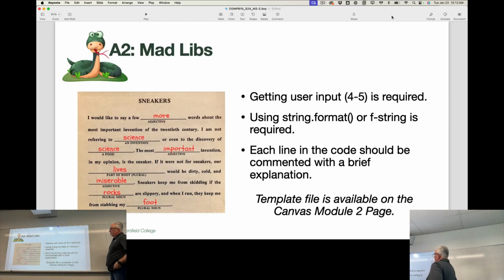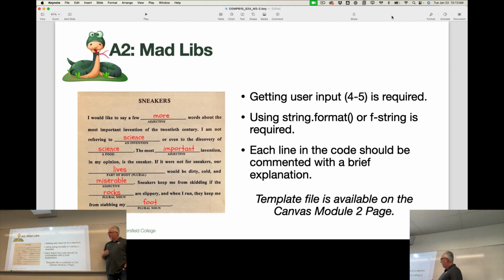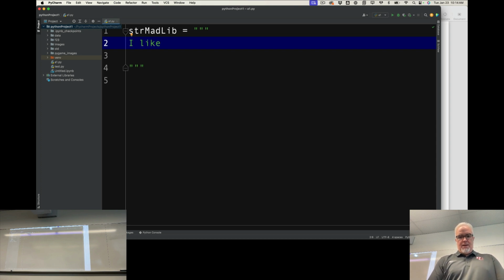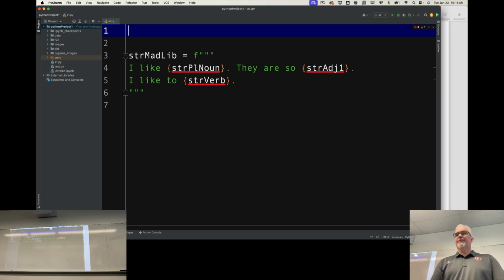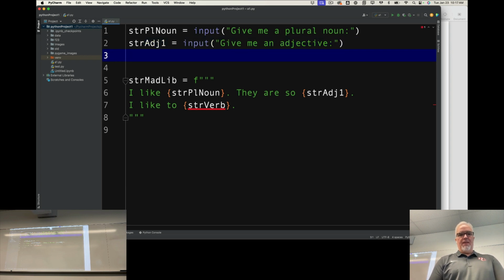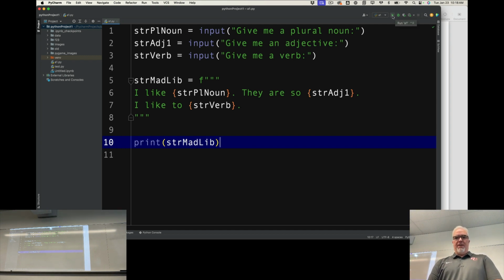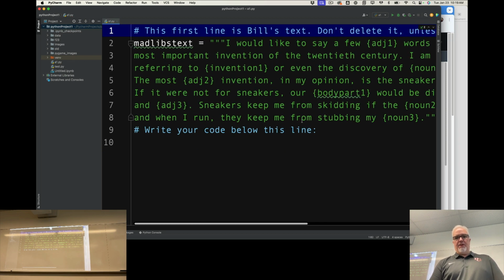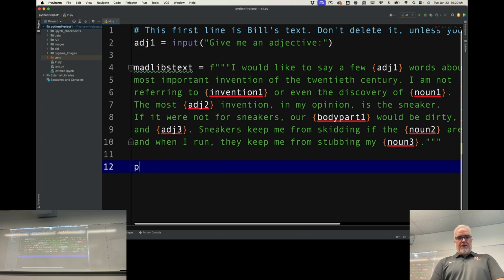Python - Module 2 - A2 Explanation (Spring 2024)